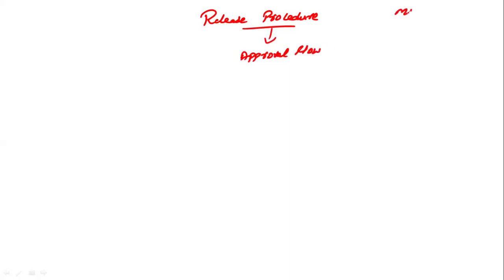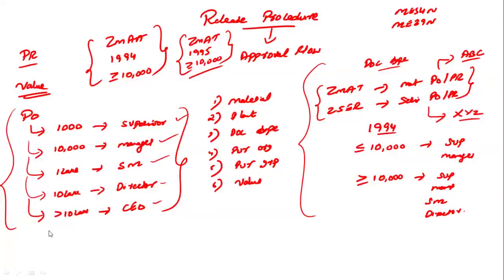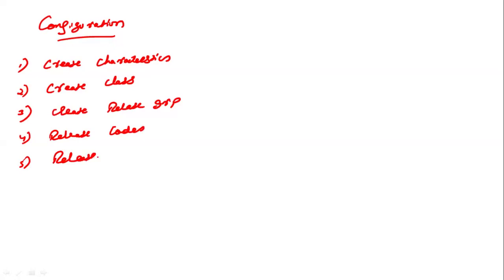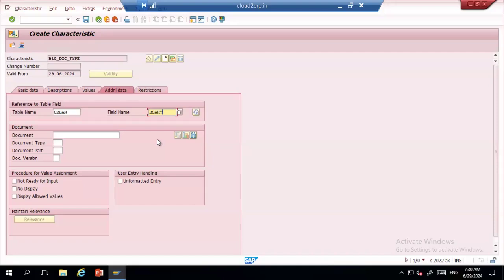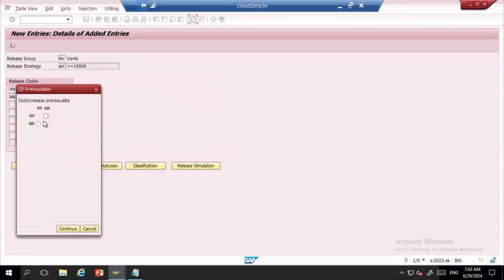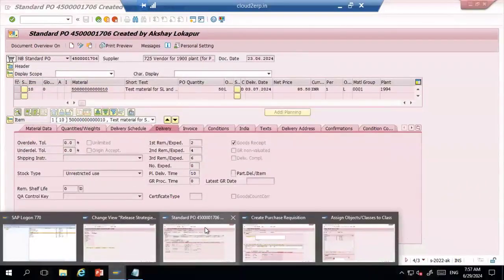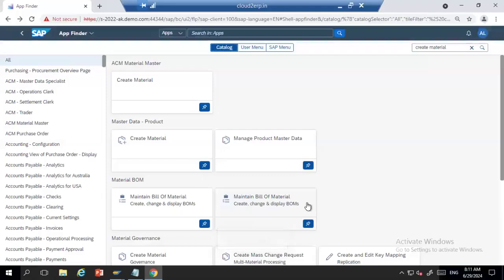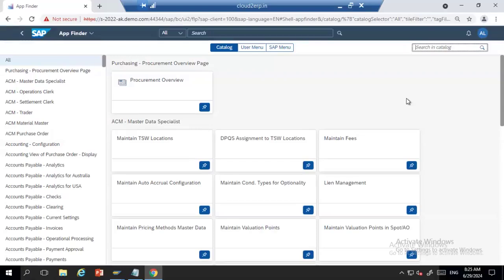Part 1 , RELEASE PROCEDURE, CLASS - 14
Part 1 , RELEASE PROCEDURE, CLASS - 14, S/4 HANA MM CONSULTANT